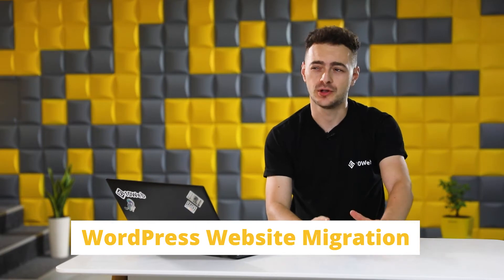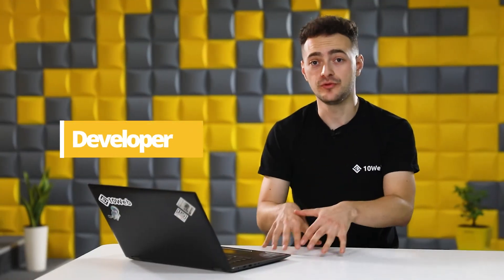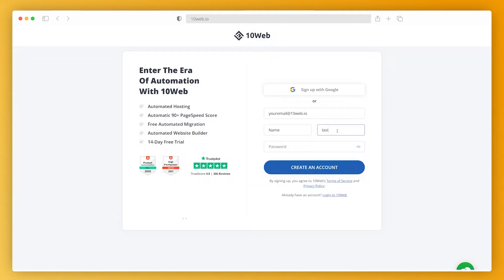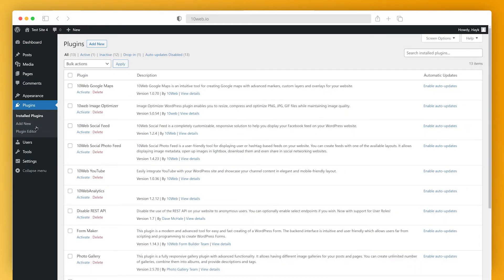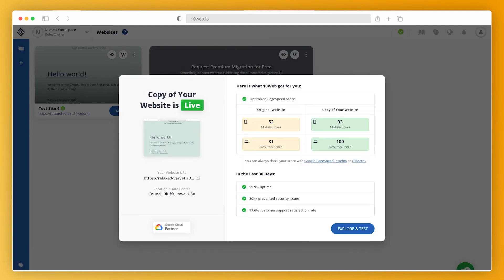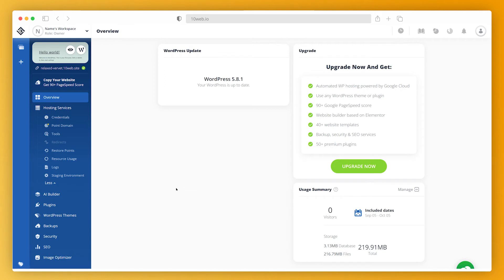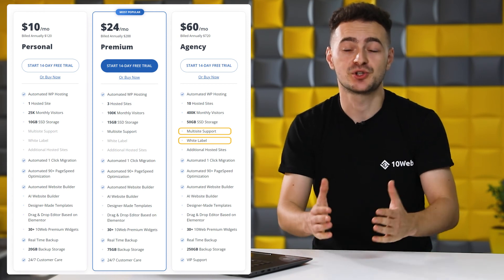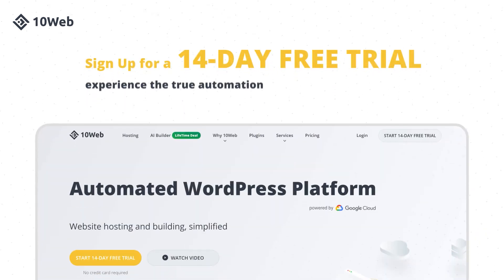How to automatically migrate your WordPress website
➡️Click the link to test out 10Web's Automated WP Platform for FREE- No Credit Card Required:

Have you ever wanted to teleport to a different dimension where WordPress migration is flawless and automated? Go ahead and take the futuristic gift of enhanced WordPress migration now! In this video, we'll walk you through the process of creating an uber-fast copy of your website on 10Web, as your current site stays exactly where and how it is. Improving your website speed will not only rock your site visitors' experience but also has the power to take you to the first page of Google search. When you have the right tools, migrating a WordPress site takes no longer than a heartbeat.

You can get started with 10Web's 14-day trial here – no credit card required:

📒 Show notes 📒

⌛Timecodes⌛
00:00 WordPress migration intro
00:21 What to know before migrating
00:58 How to migrate a website to 10Web
2:54 10Web pricing
3:24 Outro

The mission of our channel is to help agencies thrive by providing the best tips and most useful tools of the WordPress world. 👌 This video will show you a quick and easy way to speed up your website many times by automatically moving it to 10Web. It's time to make your website visitors happy, take on more clients, and build an amazing online presence for them 😊

Check out some of our other reviews and tutorials:

Are you considering shared hosting and wanna know the truth about it? This video has just what you need:

Is managed hosting the very last step of hosting evolution? Watch our video to see what new hosting category is taking over the world: